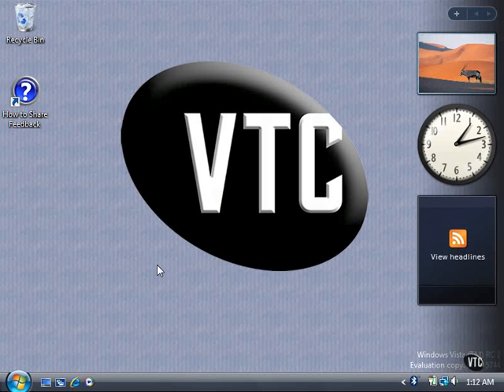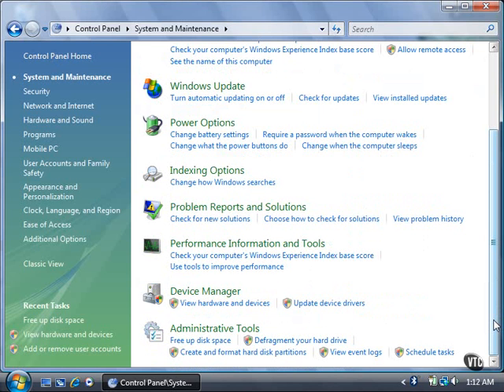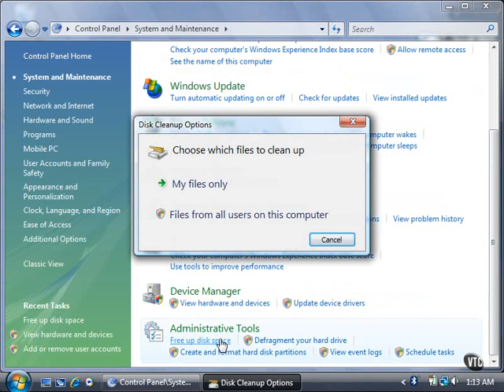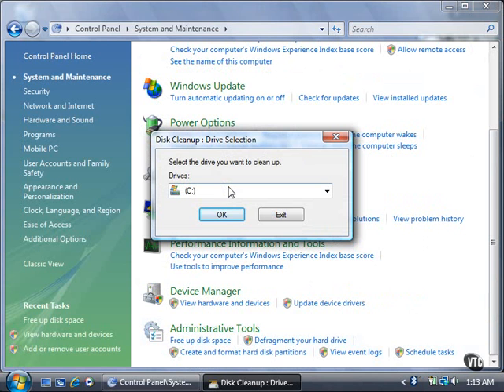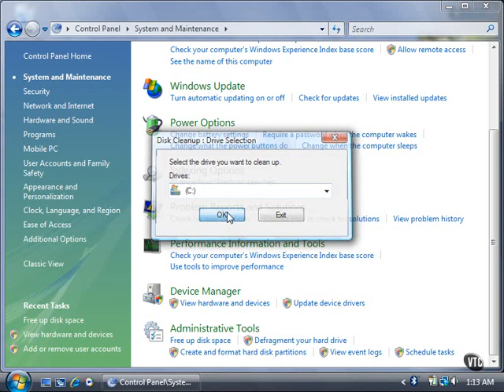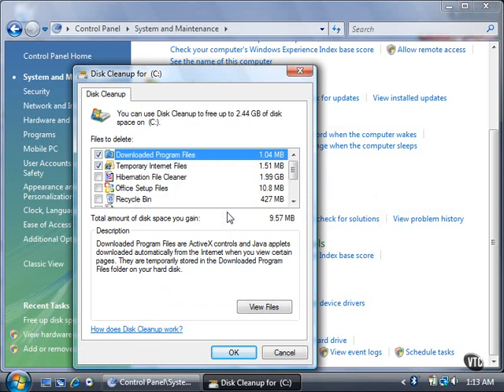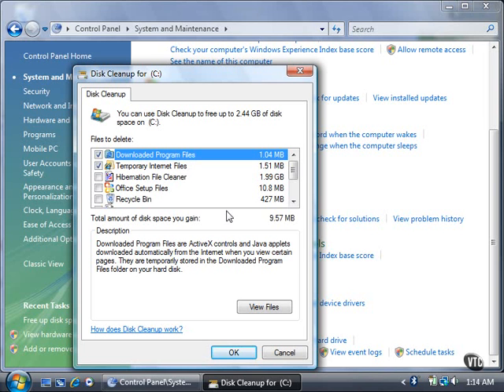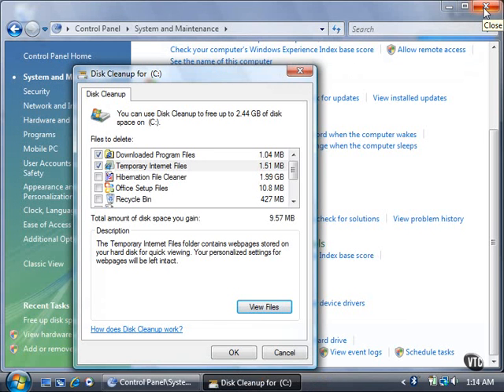Lesson10.Free Up Hard Drive Space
Free Up Hard Drive Space